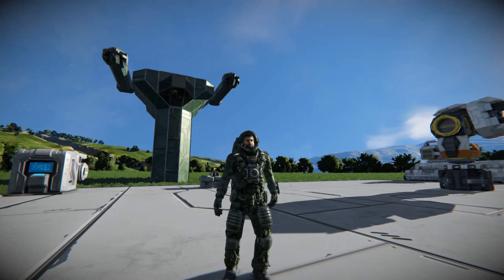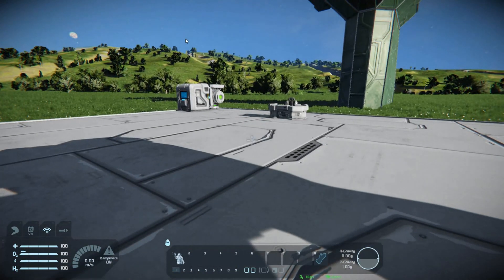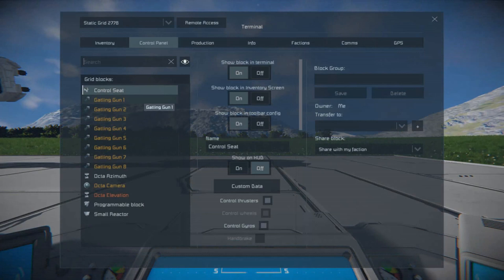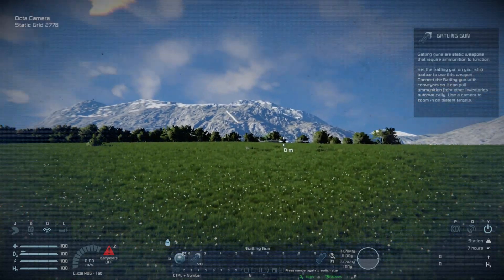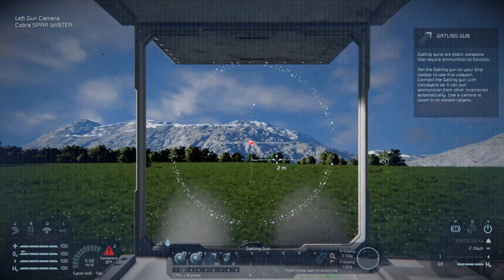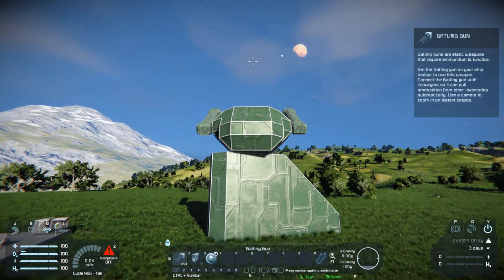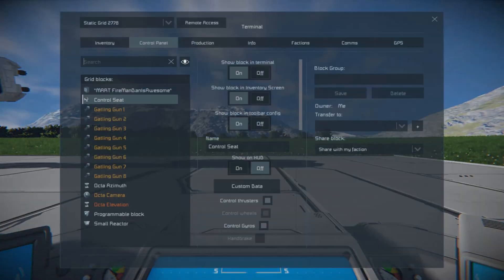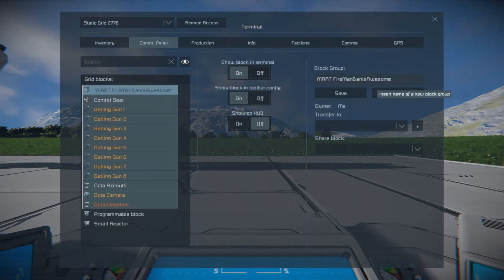Space Engineers Tutorial MART Script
Tutorial on how to use Whiplash Mouse Aimed Rotor Turret Script